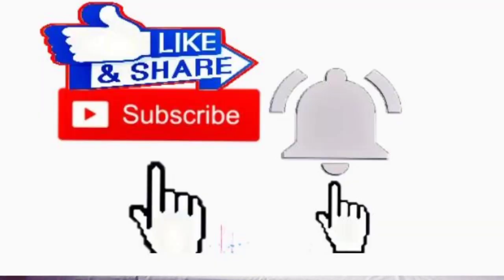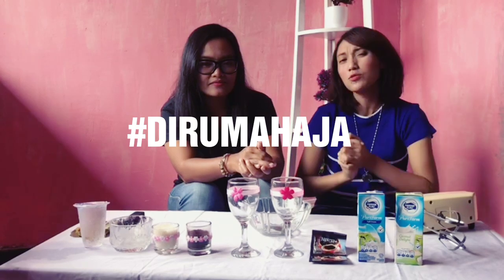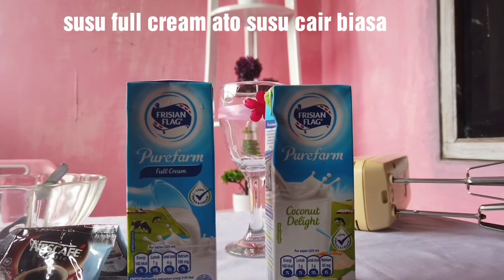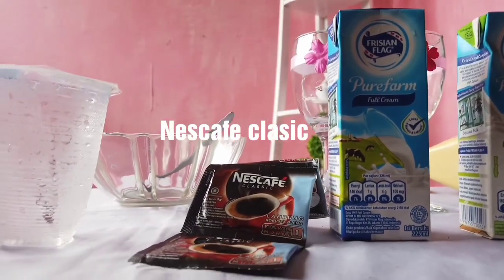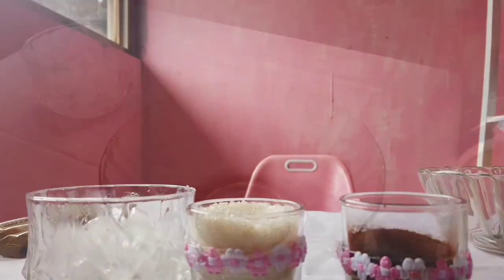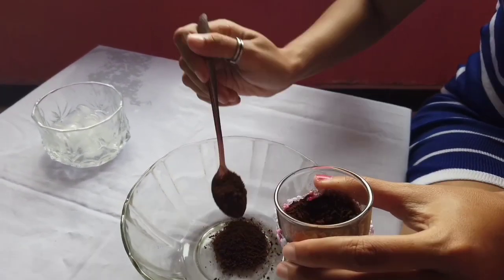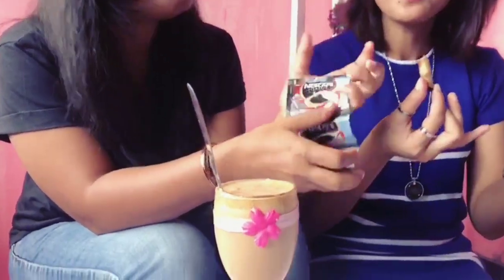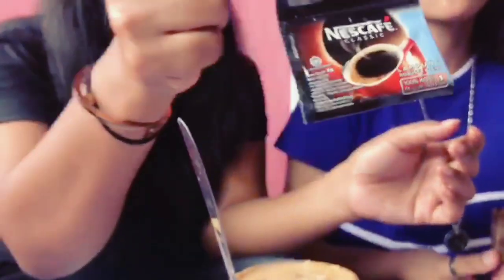RESEP DALGONA COOFFEE ANTI GAGAL